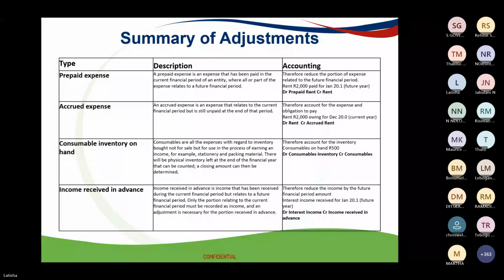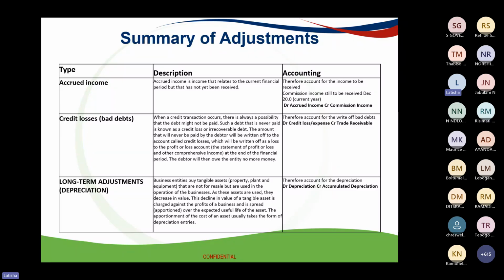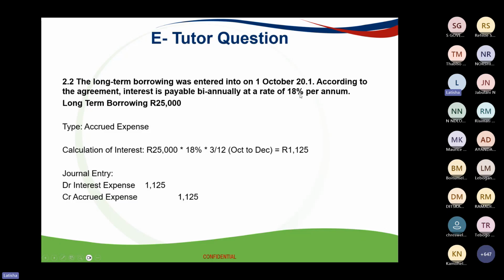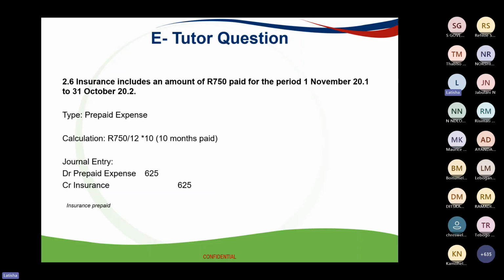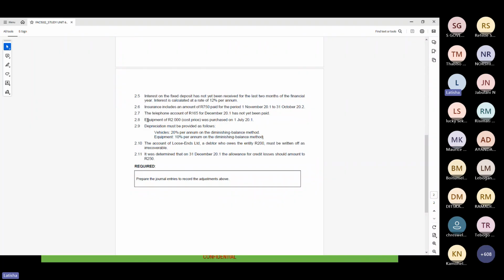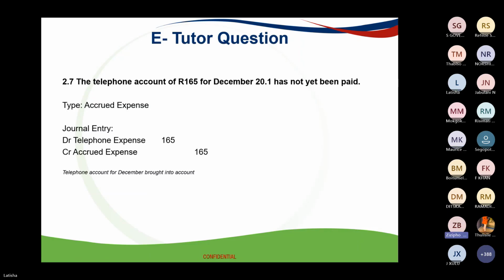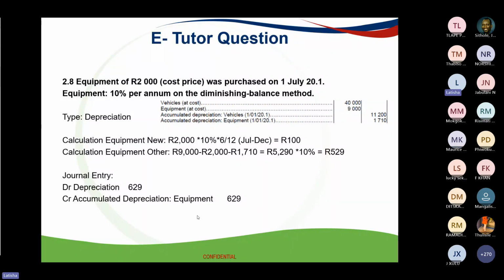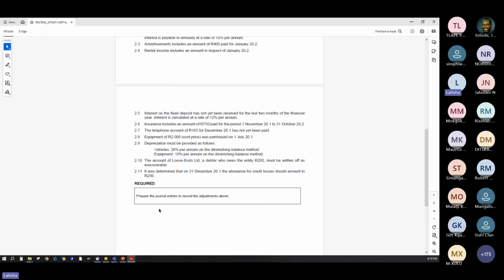FAC1502 online classes Semester 1 of 2025 20250319 180104 Meeting Recording 1